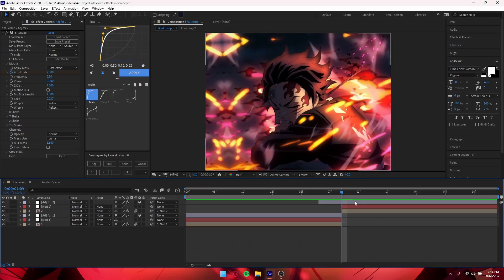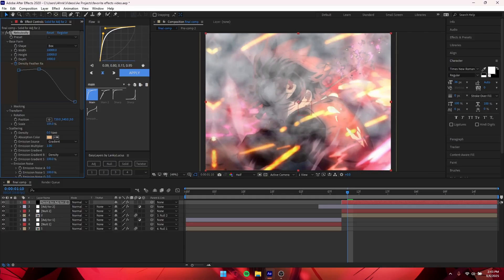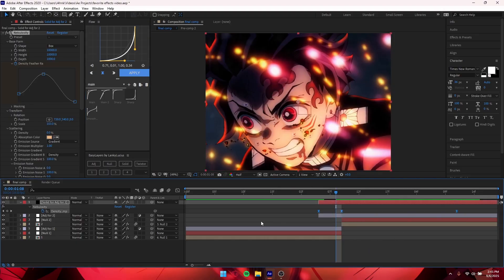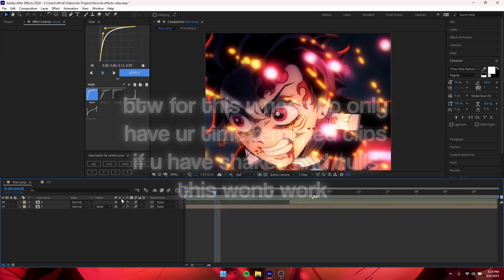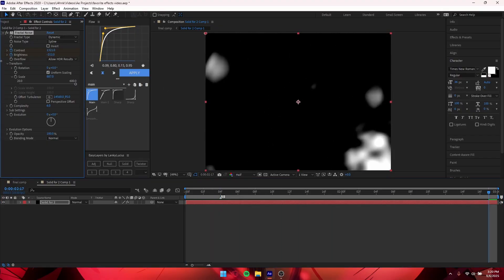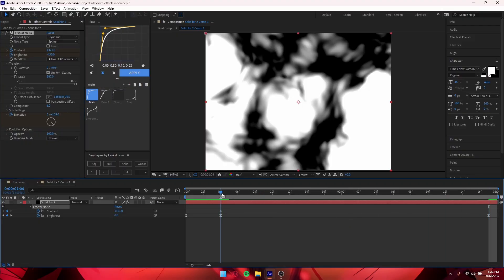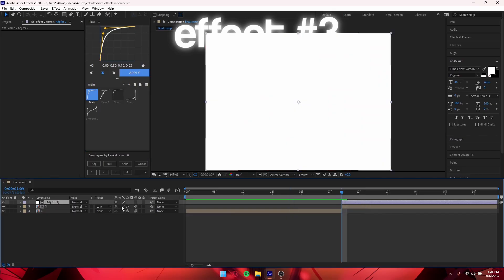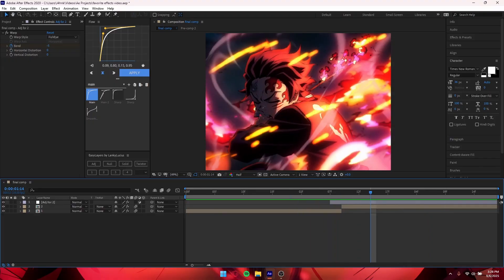Favorite Effects Tutorial Part 1 | After Effects